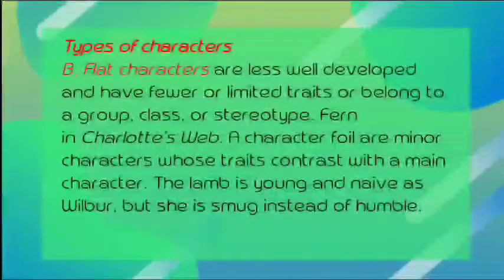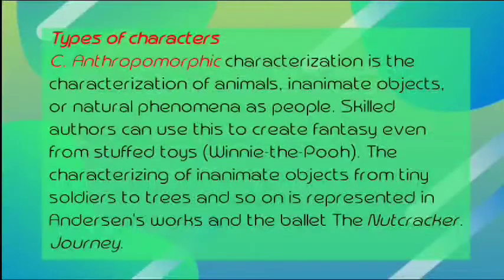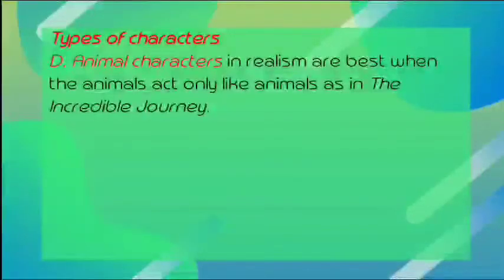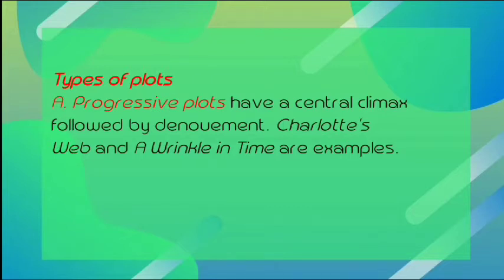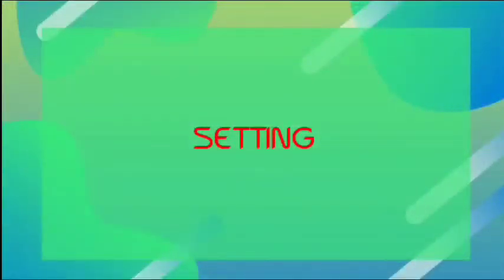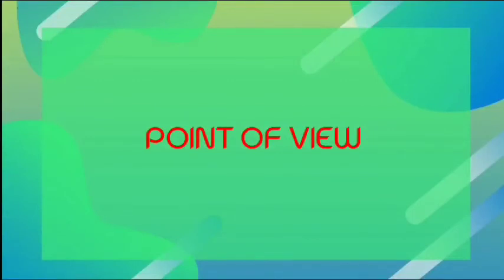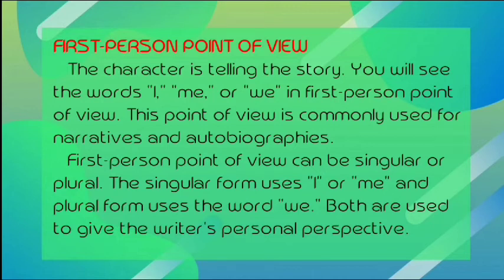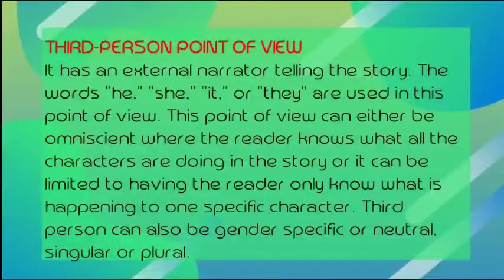OClass Ph | English 10 (Domains of a Story)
A story is a connected series of events told through words (written or spoken), imagery (still and moving), body language, performance, music, or any other form of communication. You can tell a story about anything, and the events described can be real or imaginary; covering both fiction and nonfiction; and leaving no topic, genre, or style untouched. There are stories about all things and all times; past, present and future. Whenever you’re telling somebody about a series of events, you are telling a story, no matter what the subject nor when they occurred. As such, stories are of great value to human culture, and are some of the oldest, most important parts of life.